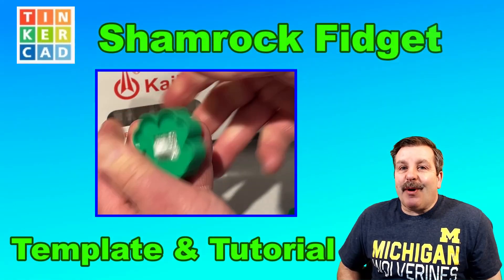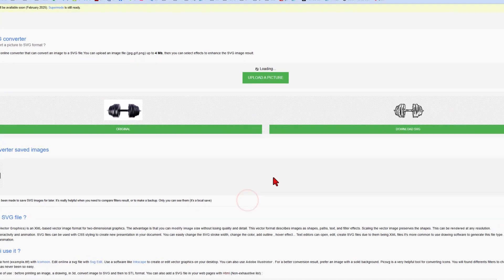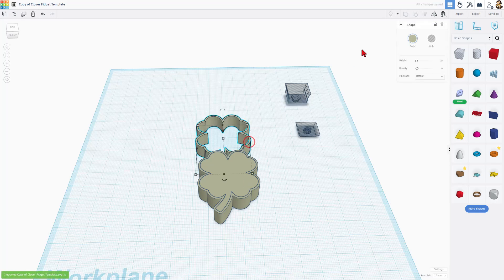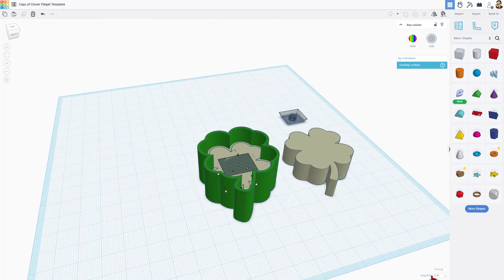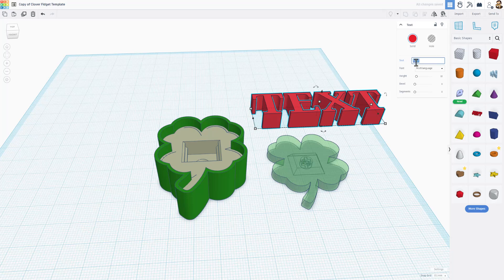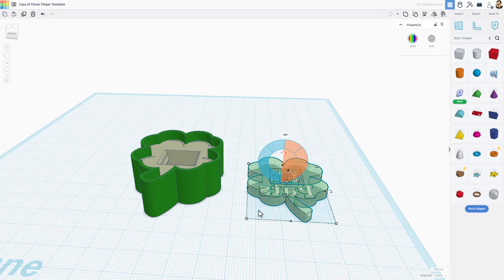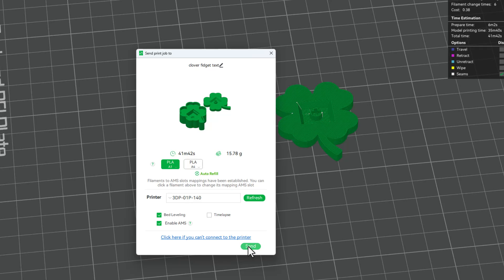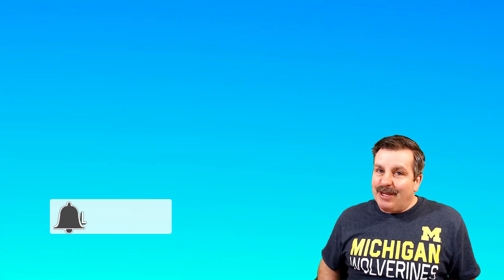Master Tinkercad: Design a Clicky Clover Toy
Master Tinkercad: Design a Clicky Clover Toy! Check out this Free Tinkercad Clover Clicky Fidget Tutorial & Template for St. Patrick's Day.  The Fidget Tutorial is about 10 minutes long, and is Great for Beginners or experienced users. Have a glorious day and keep Tinkering!